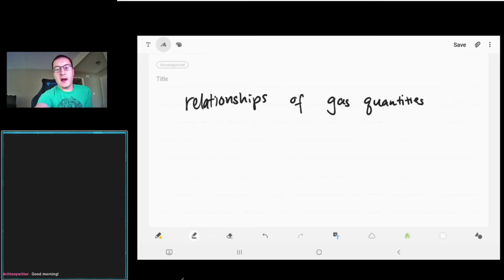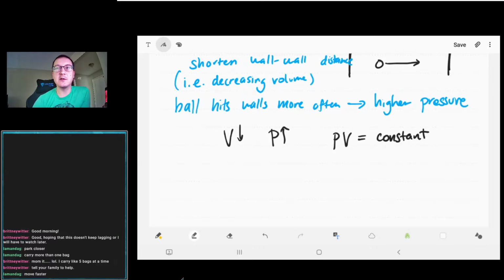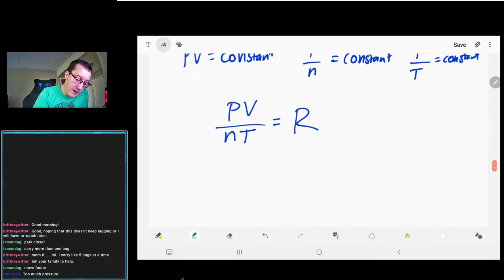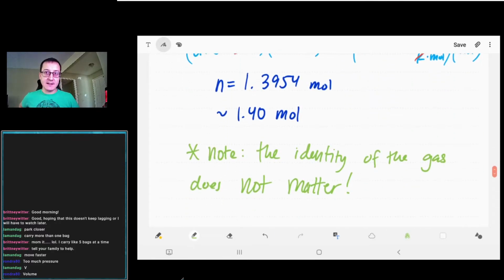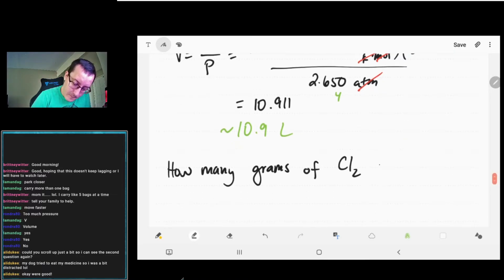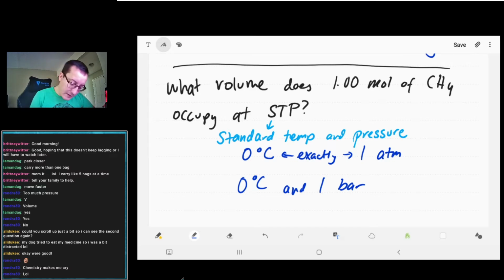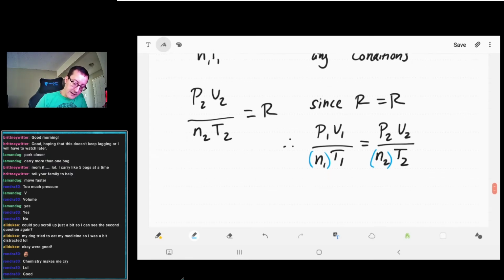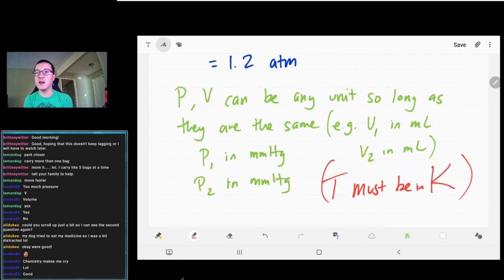Chem C101: ideal gas law and combined gas law